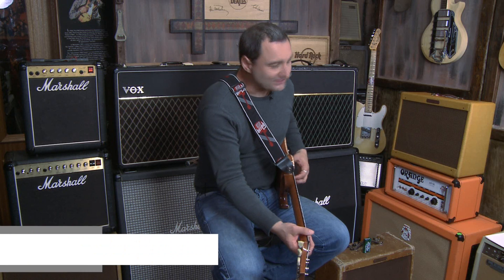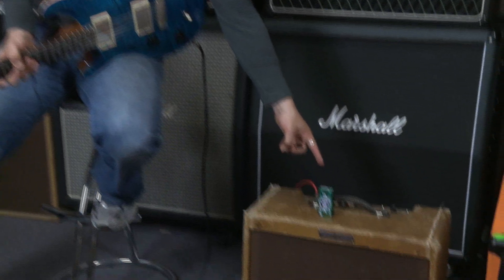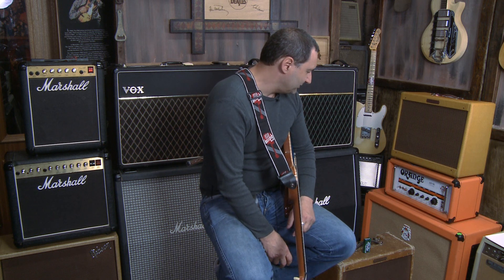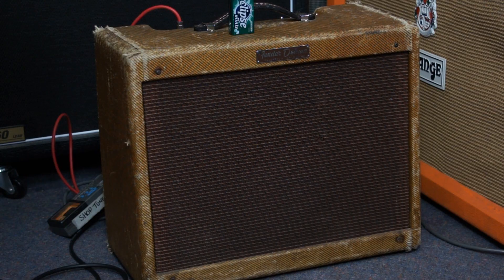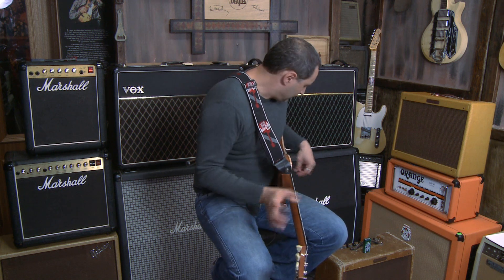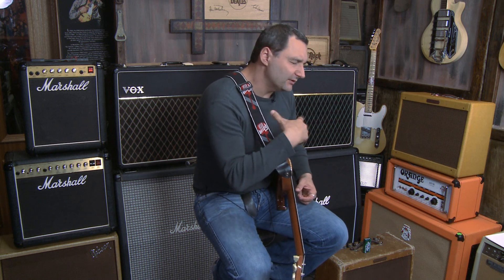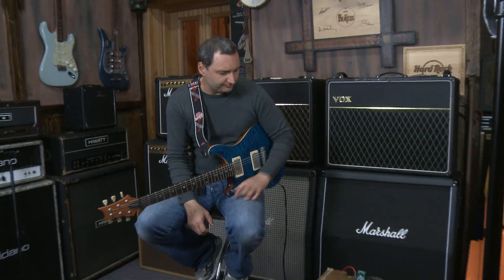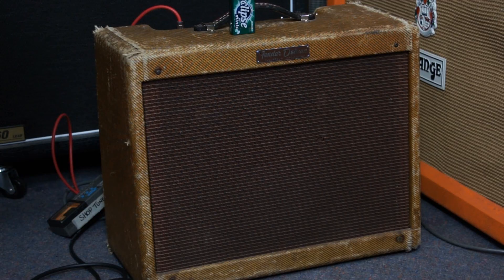Fender Deluxe 1959.wmv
Demo of Fender 1959 Deluxe